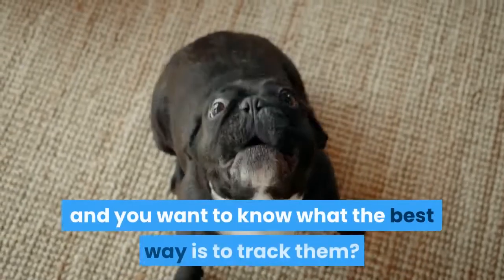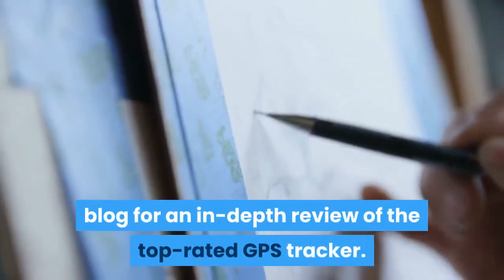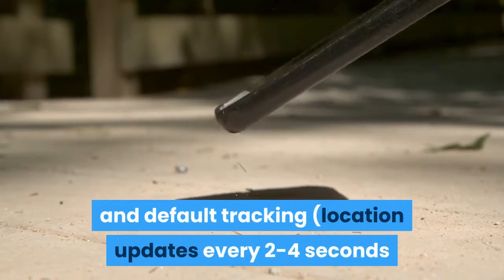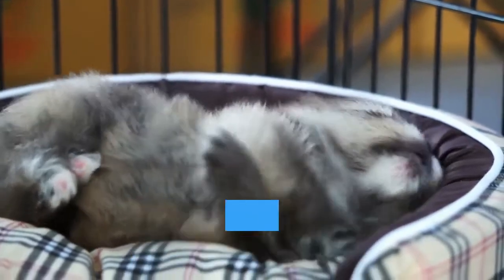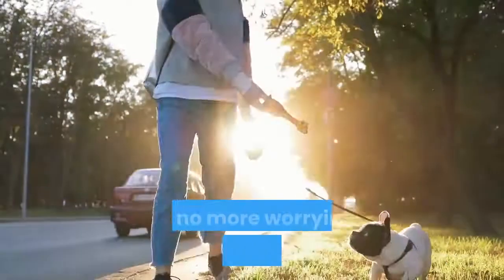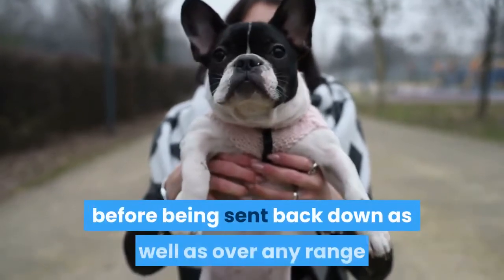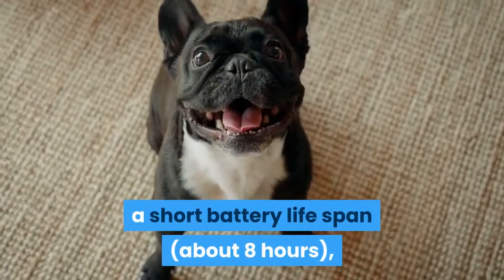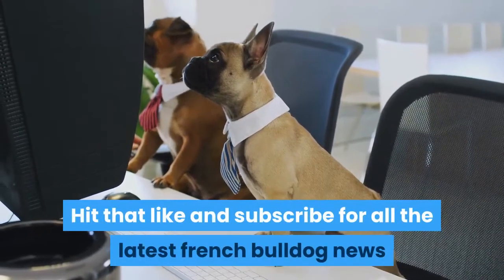GPS tracker for a french bulldog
How to choose the best type of tracking device for your dog

Choosing the right GPS tracker for your canine can be tricky. If it’s too big, they may experience neck or back pain; if it’s too small, there are three problems: a short battery life span (about 8 hours), limited tracking range (-50 ft.), and no waterproofing!

Check out the french bulldogio blog for a more in-depth analysis

Most pets enjoy the outdoors as much as their owners, but it can be difficult to track them at all times with a GPS device.

If you’re an outdoor parent yourself and want your pet’s tracking device battery life to last throughout long hikes or walks in the park, Make sure you choose the right battery life for your needs.

Frenchbulldgio